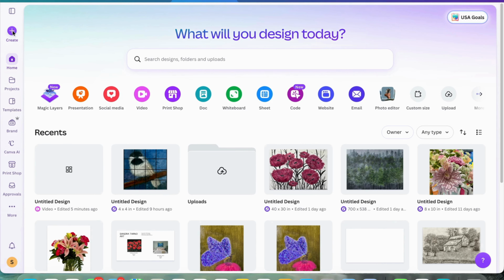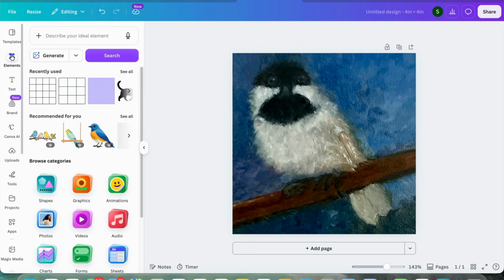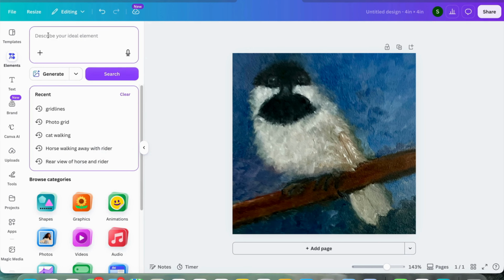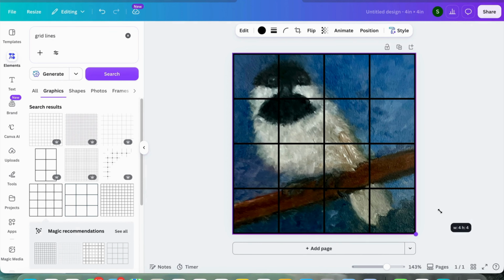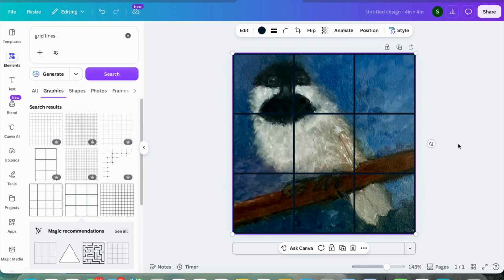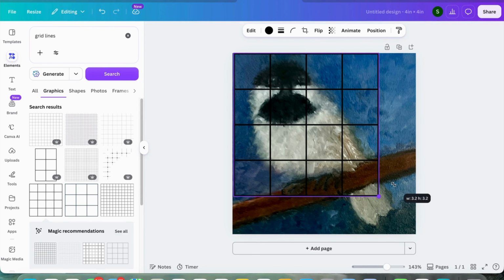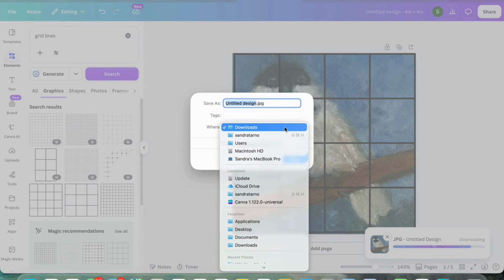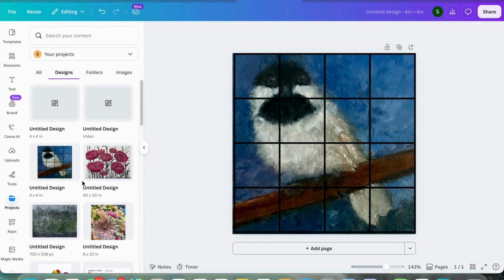Easy Way On How To Add Grid Lines To Your Photo To Help You Sketch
Tired of struggling with proportions when you transfer photos to your paper, canvas, Gessobord, etc. ? 📐✨ There is a time and a place to use the grid line technique.  It will not paint it for you but it can be used as a tool on your composition from a photo.  Typically I just use my photo as I paint loose and it does not have to be exact.  In this case this painting sold, and someone wanted me to recreate it.  I used the grid method to get the composition correct.  Now the paint has been cleared from my pallet, but I am pretty sure what colors I used, but it will not be exact and I passed this information on to them.  If they don't like the recreation, that is fine; I did my best and can always sell it to someone else as an original. I always give my customers full disclosure to be able to say that is not what they want in a recreation of an original painting to another original painting.

In this quick tutorial, I’ll show you exactly how to add a grid overlay to any photo using Canva—completely free!
Whether you are working on a detailed portrait, a mixed-media piece, or practicing your observational drawing, the grid method is a game-changer for getting your proportions spot-on before you ever touch paint to paper.
We will break down how to find the grid tool in Canva, and how to customize the line count.